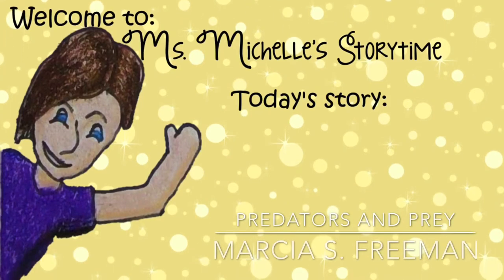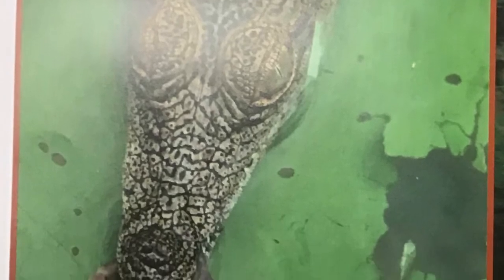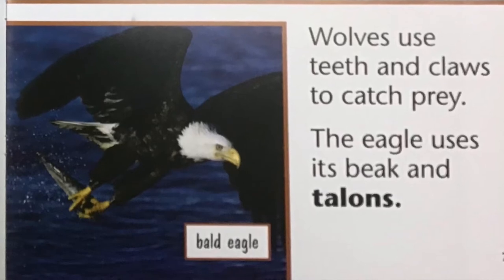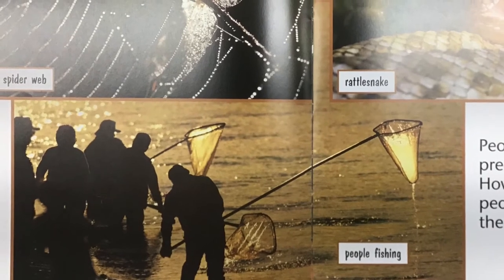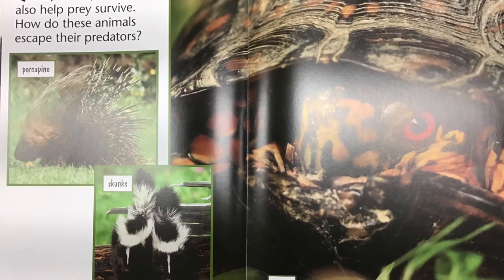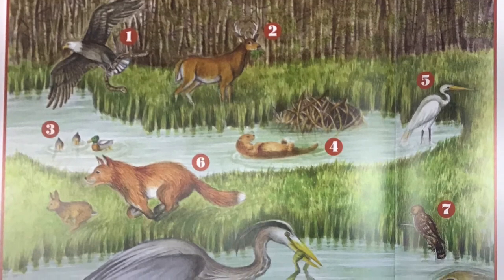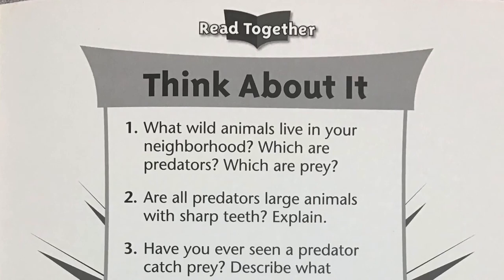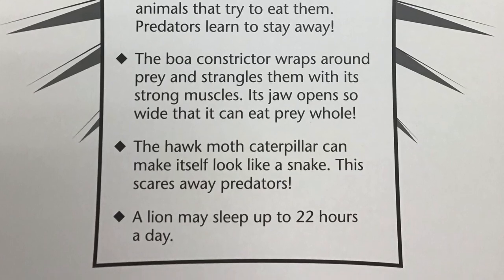Early Science Curriculum: Predators and Prey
Title: Predators and Prey
Author: Marcia S. Freeman